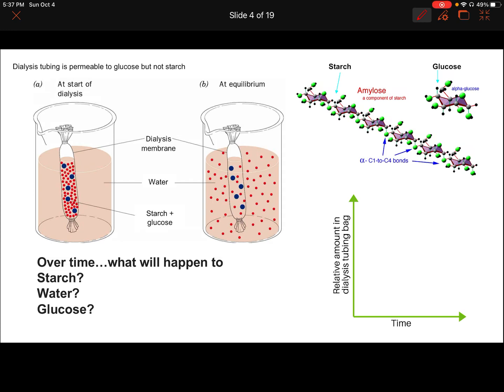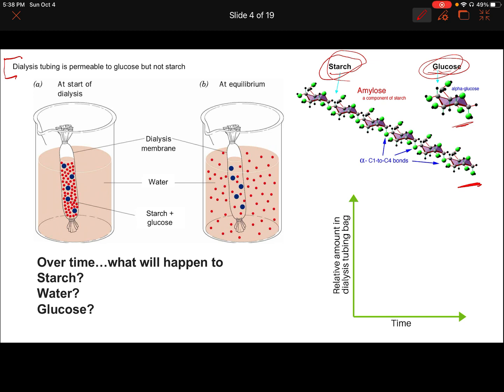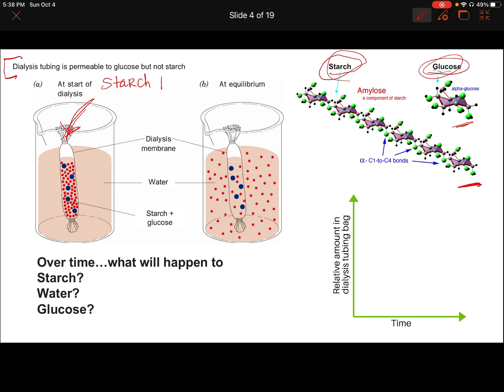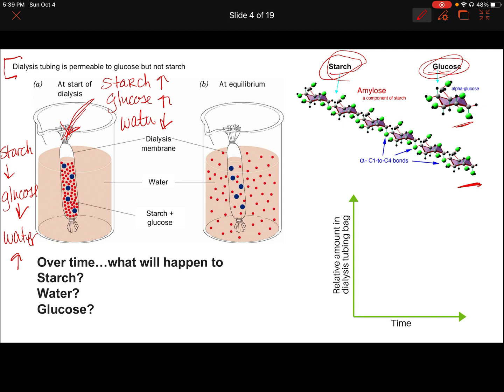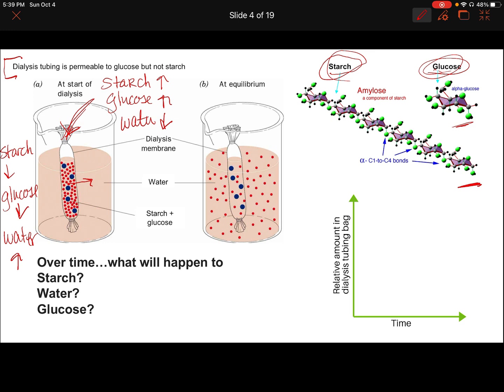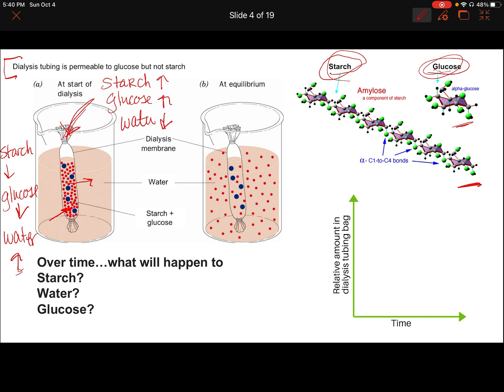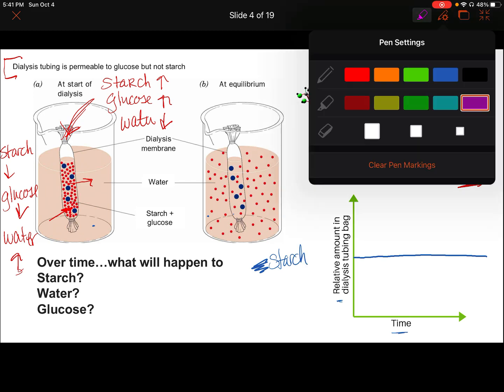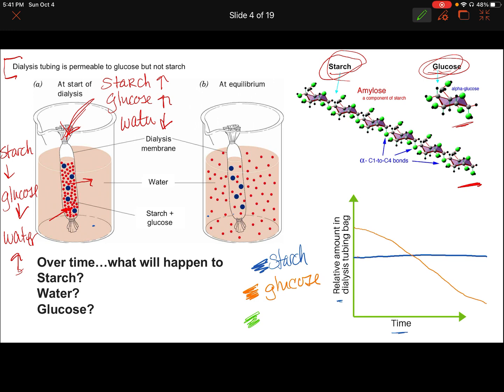Dialysis tubing lab